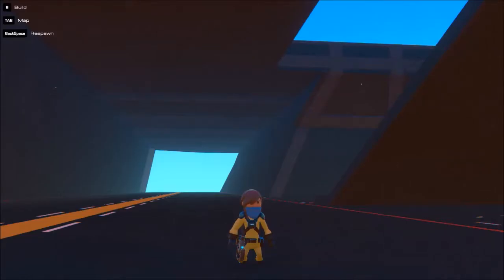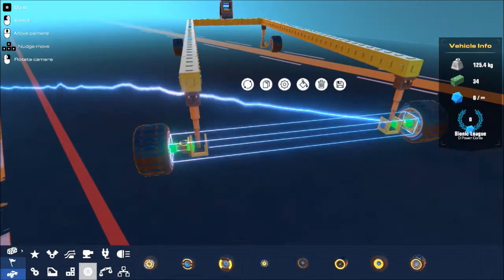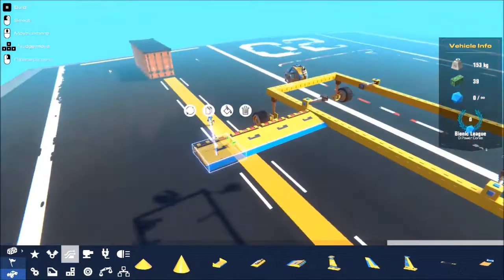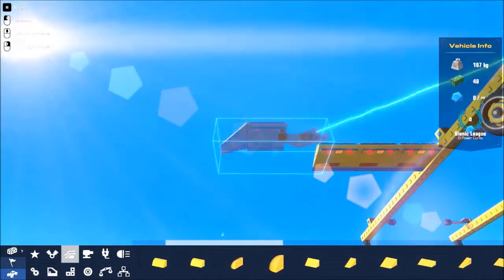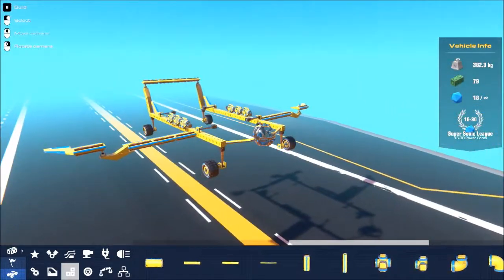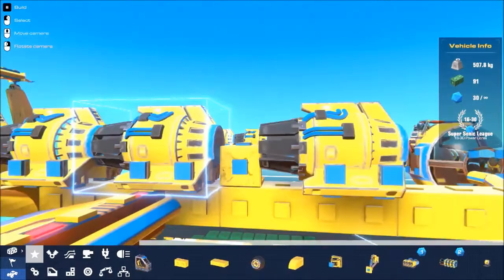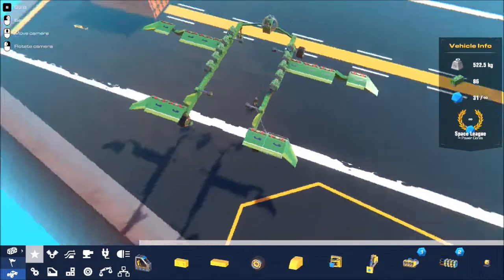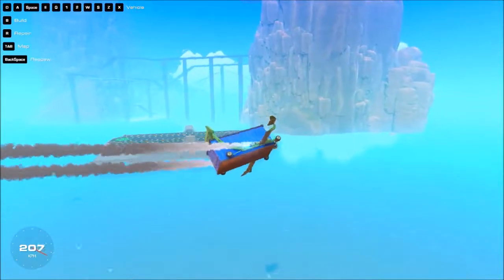The container challenge - AW's Trailing Adventures //Trailmakers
I R8 8/8, GR8 CR8 M8, NO B8 NO H8